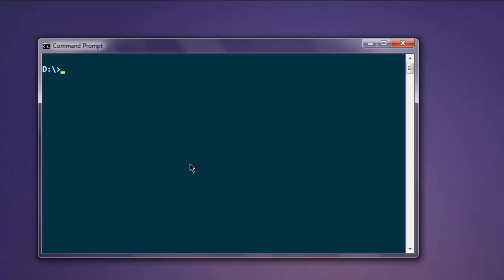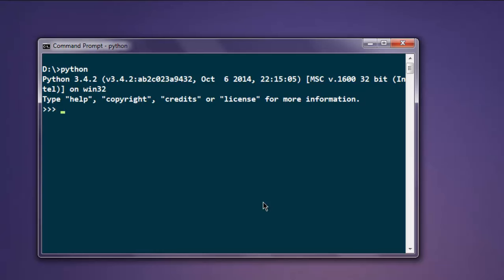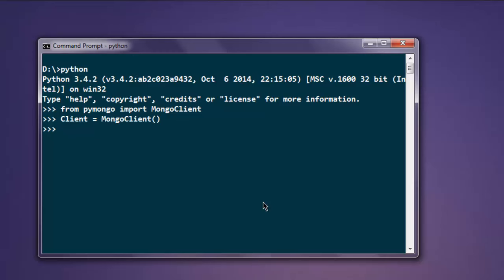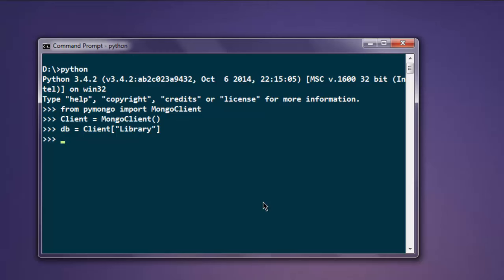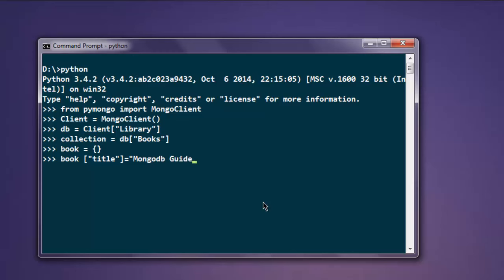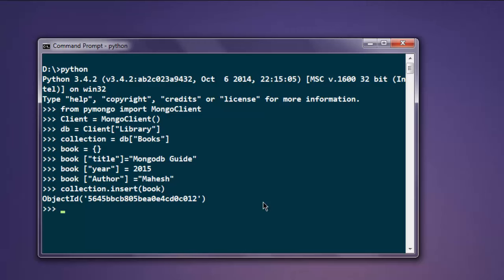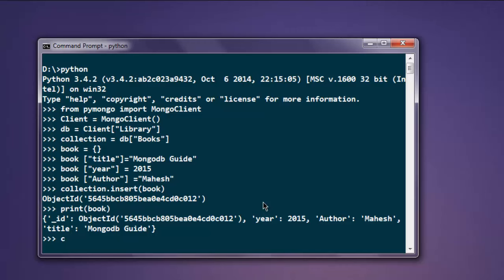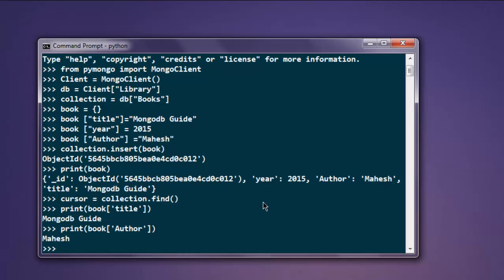Python MongoDB using PyMongo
Learn how to connect MongoDB with Python using PyMongo.